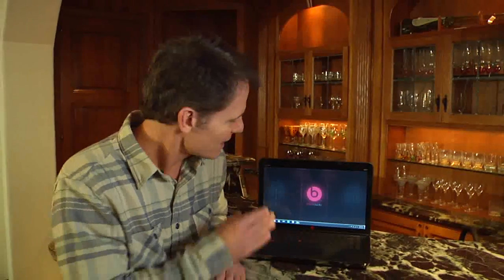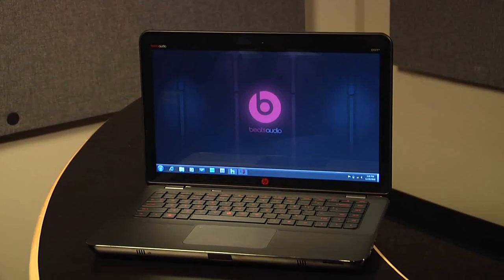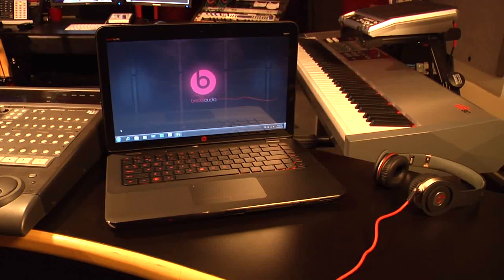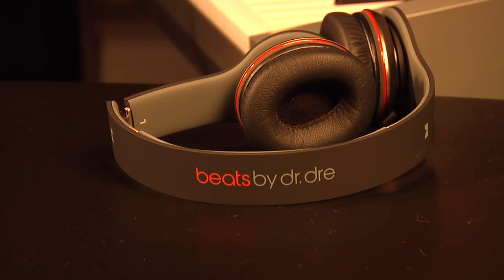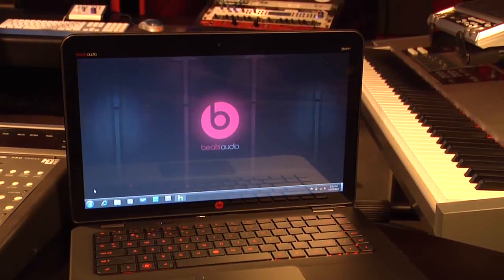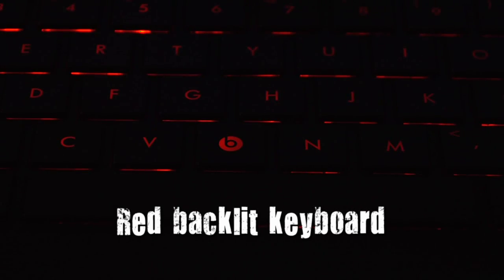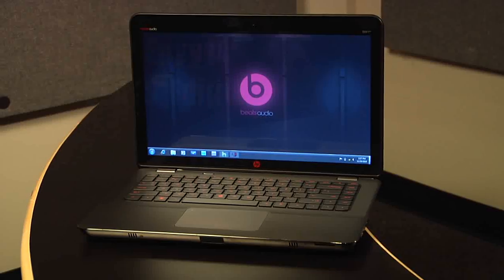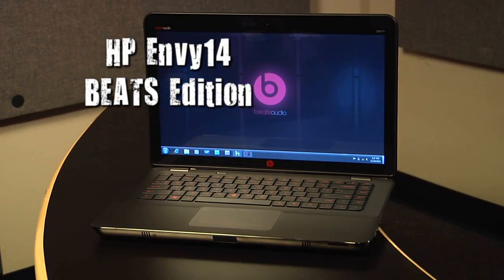HP Envy 14 Beats Audio Edition reviewed by Mark Bunting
Mark Bunting takes a look at the new HP Envy 14 notebook computer with Beats Audio enhanced audio.